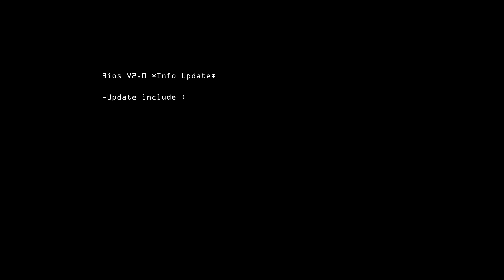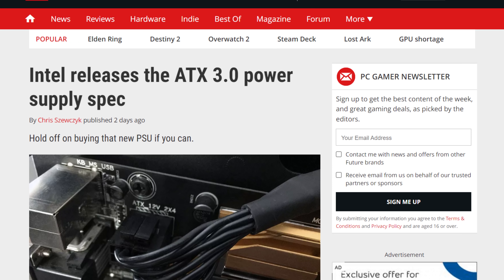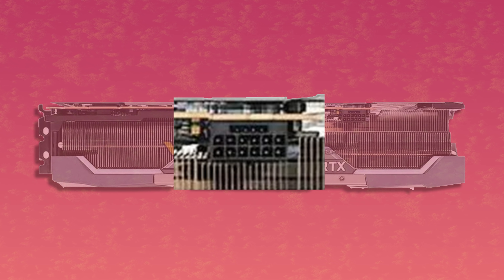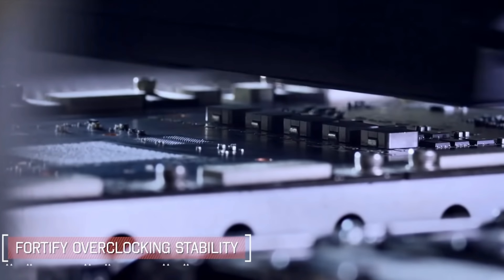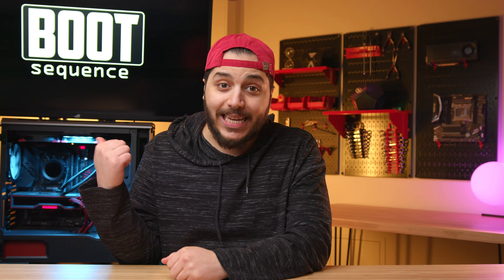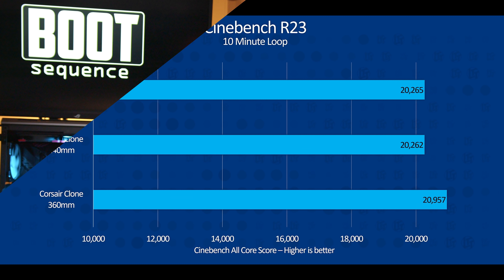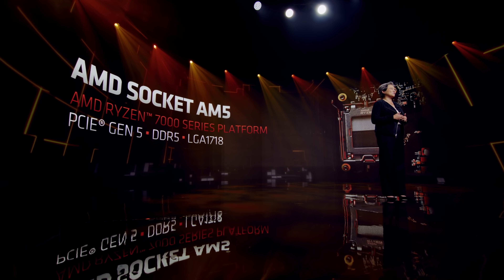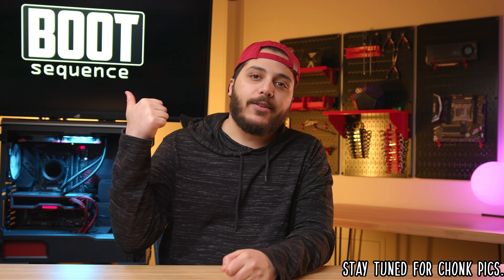Could AMD’s Ryzen 7000 Support DDR4?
We’ve got a lot to cover today so Let’s jump into it. As you might already know, Future releases of power supplies are going to use a different standard called ATX 3.0. With this new standard a new connector for GPU’s is going to show up. Its a brand new 16 pin power connector that can deliver up to 600W with one bundle of cables. [...]

Then Igor’s lab confirmed that this new AD102 GPU would have a TDP of 600W. As insane as it sounds, i’m not surprised. Ever since the GTX 900 series, every generation after has been consuming more and more power.
At 600W, only one cable would be needed and thats the new 16 pin power connector. Oh… you dont have a power supply with the new connector ? Dont worry, you can probably get an adapter like this one that got leaked this week. Except for 600W you’d need one that takes 4 of these 8 pin connectors. That’s going to look like a mess in the case though. [...]

Moving on let’s talk AMD. Leaker extraordinaire Greymon 55 is back at it again with some juicy leaks. According to his sources, the next generation of Ryzen CPU’s based on Zen 4 would still stick to a maximum of 16 cores. Not only that, but the TDP of the CPU is a lot higher than Zen 3. The 16 core chip would go all the way up to 170W while the 12 core would stick to 105w.

Now if we compare this to the current-gen, all of the high end chips from the 5800X and up have a TDP of 105 watts. Now obviously, that’s the baseline. AMD’s Current 105w CPU’s typically consume around 140W under load.That’s because their package power tracking is set to 142W.  If we take this and extrapolate from 170w, then a 16 core Ryzen 7000 CPU could consume up to 230W but, that’s just napkin math. [...]

Oh , and another thing about Zen 4. When it was announced, AMD said that the new platform would support the latest technologies. That’s PCIE gen 5 and DDR5. But they never said that they would abandon older technologies. Take for example the 500 series of motherboards. They were the first to introduce PCIE gen 4, but not all of them did. X570 was all PCIE gen 4, B550 only had the first slot and one NVME at pcie gen 4, and A520 didnt have support at all.

So maybe we’ll see something similar with AM5, but with the memory. That’s because, according to Greymon 55,  in the I/O Die, the memory controller of Zen 4  apparently supports both DDR4 and DDR5. Now, we dont know if AMD will actually will support both at some point post launch, but I wouldnt be surprised if a B650 or A620 board popped up with DDR4 support.
Plus, intel will also support DDR4 for their 13th generation of Raptor lake CPU’s, so DDR4 isn’t out the window just yet.

00:00 ATX 3.0 and a 3090 Ti surface!
01:09 Nvidia RTX 4000 series Leaks from Igor's Lab
02:28 Some Next-Gen Ryzen 7000 CPU Specs
03:48 Zen 4 Allegedly has DDR4 Compatibility on the chip